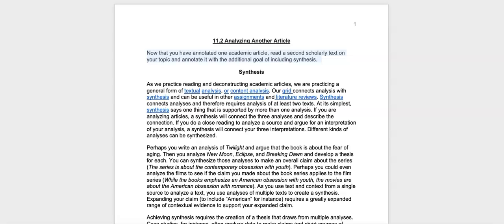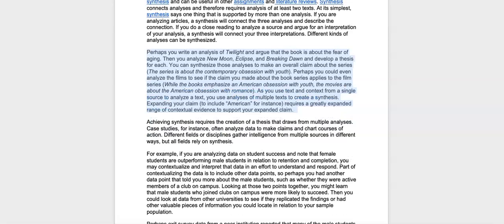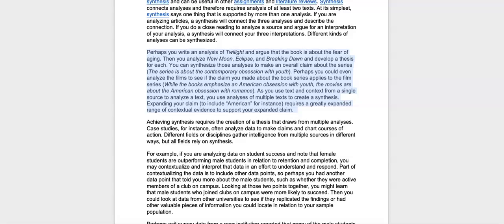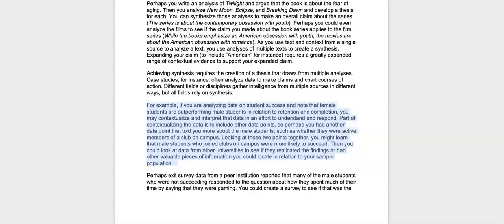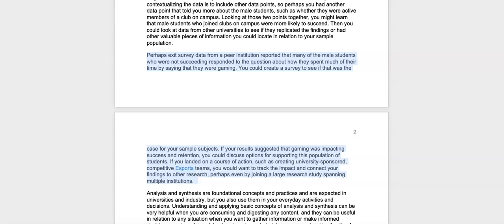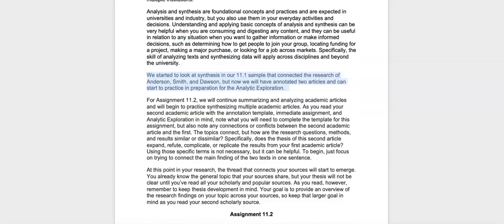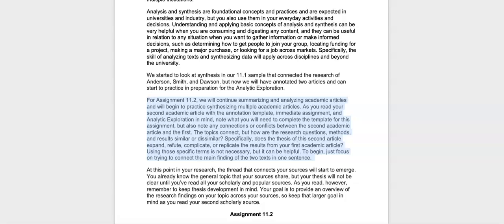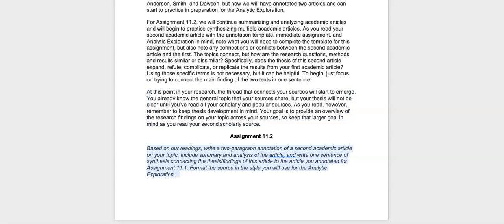Week 11 Part 2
This video will read through 11.2 in ENC 1102 in the fall of 2020 at USF.